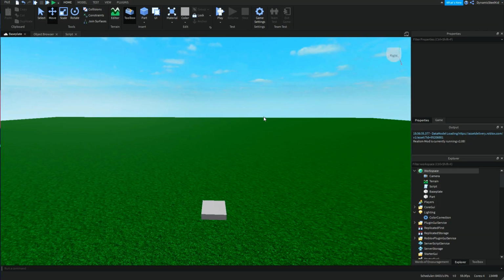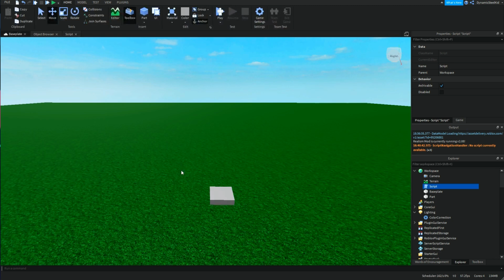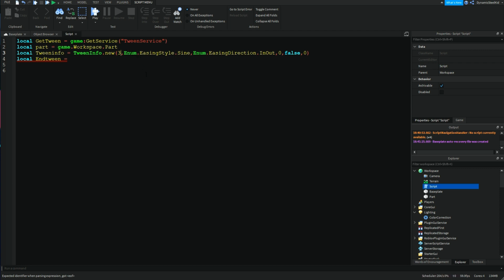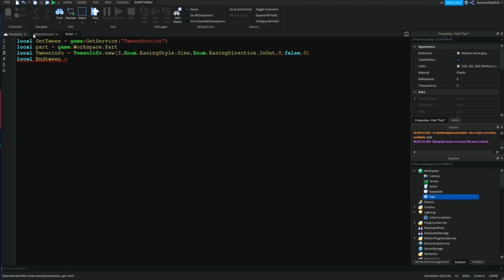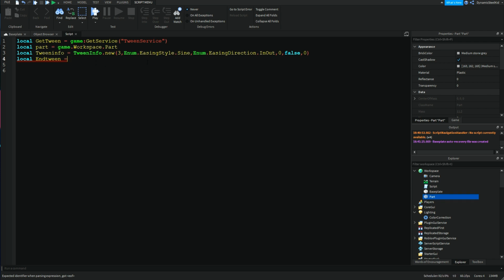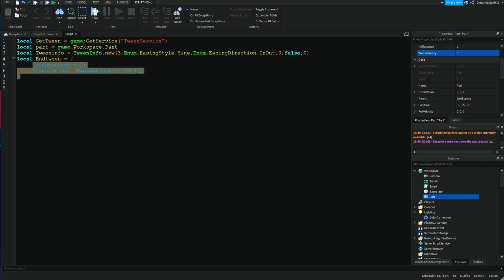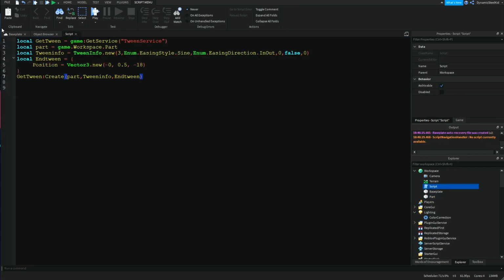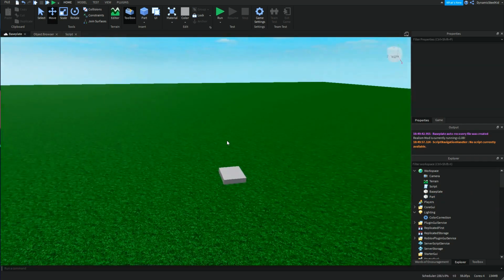How to Tween in Roblox Studio! | Roblox Studio Tutorial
In this video, I'll be teaching you about tweening! This is to make any part movements look cleaner and smooth. Enjoy!

toilet spin basshunter